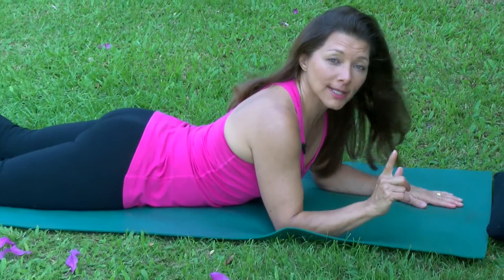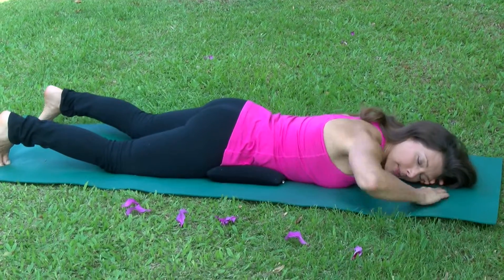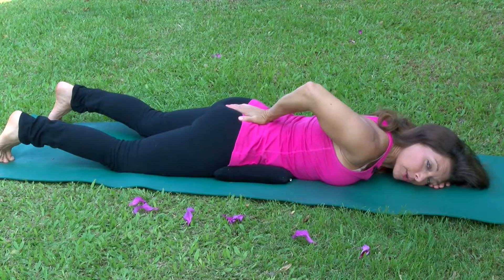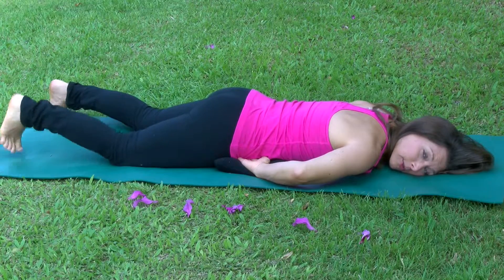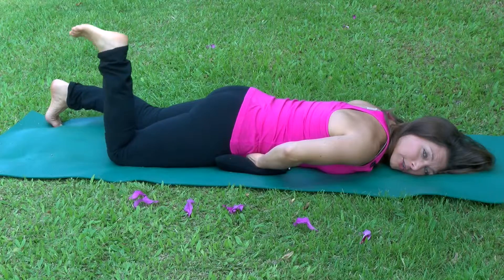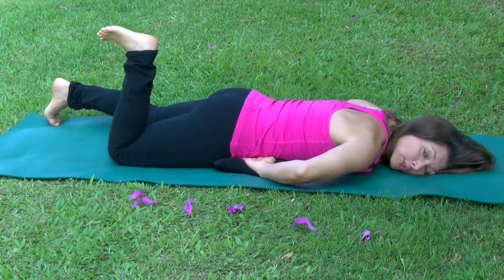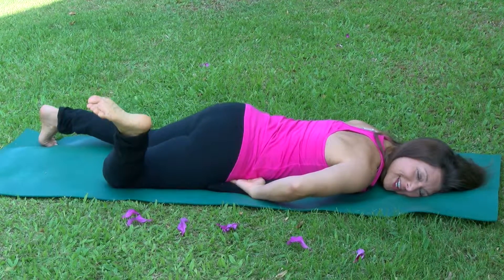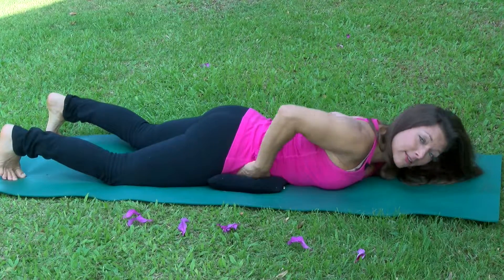Spinal Stabilization: Prone Knee Bends & Windshield Wipers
This exercise is excellent for learning how to stabilize your spine and pelvis which will reduce pain and provide protection.  To walk, run and function we need to be able to bend our knee without moving in our low back and pelvis.  This is also an effective way to lengthen a tight quadriceps muscle.  It is a superior stretch because you are simultaneously contracting your hamstring while lengthening  your quadriceps.  This combined action,  instantaneous teaches your body how to use the new length and so the increased length holds.  Be patient with yourself as it may take 2 weeks of daily practice to master this, but the investment is worth it!